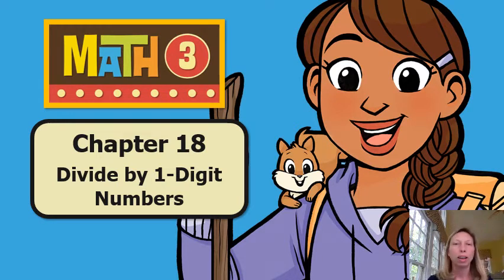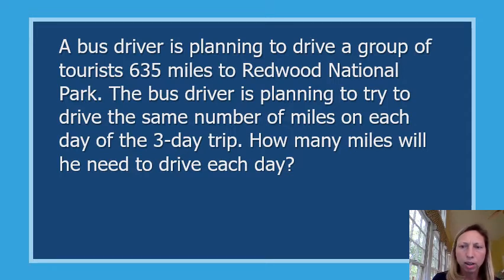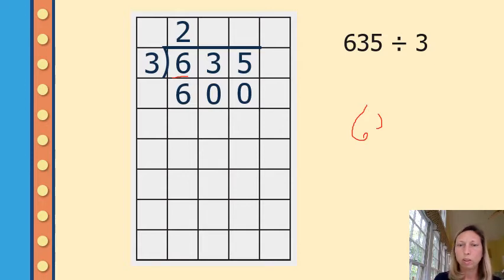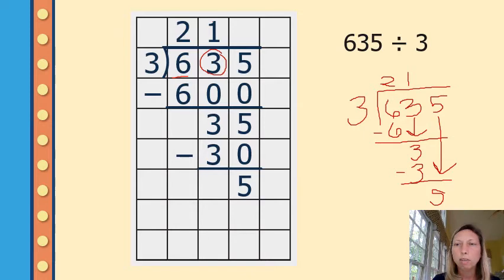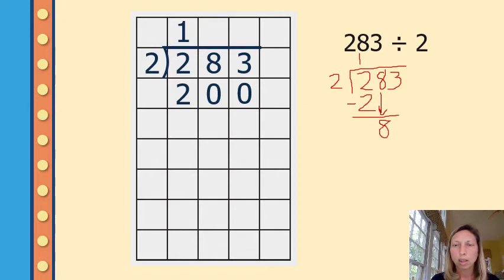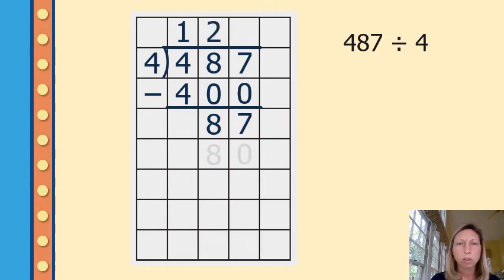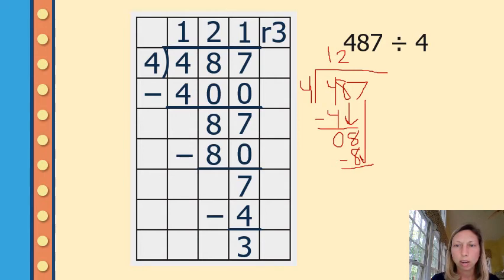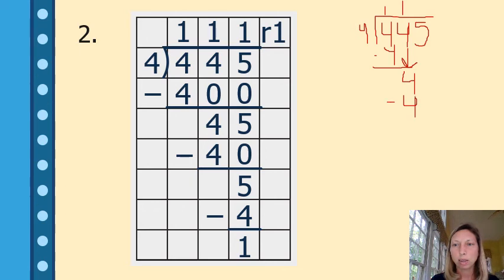Math Lesson 157 pages 313 314